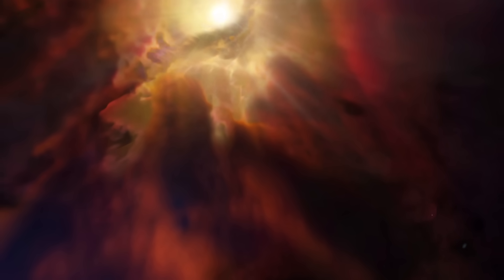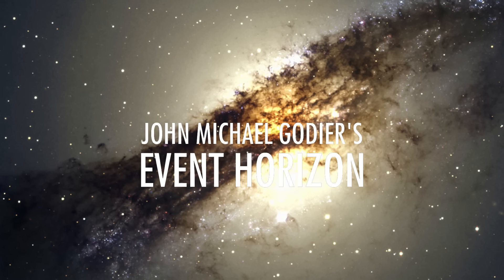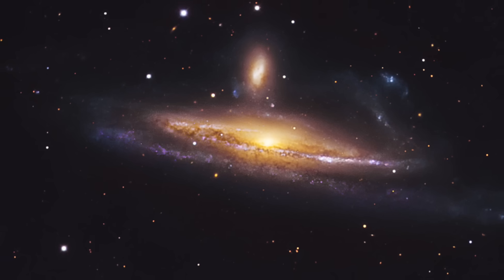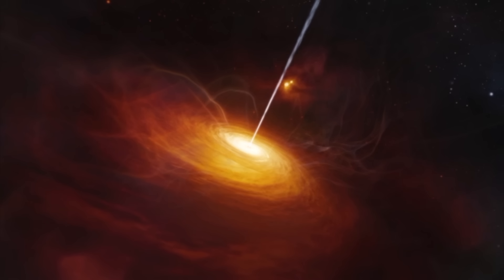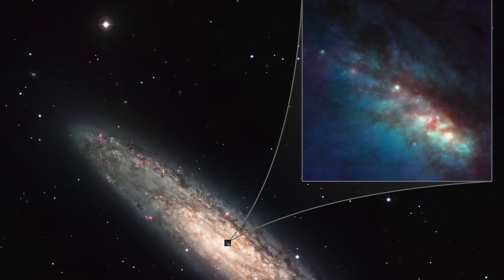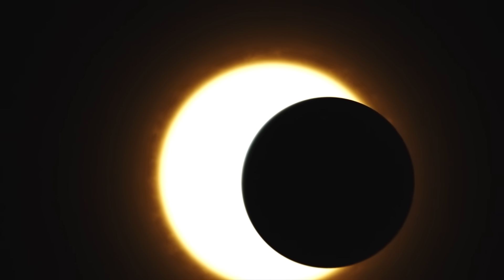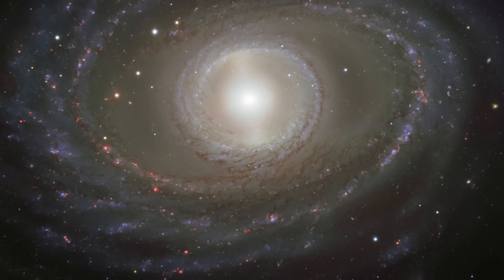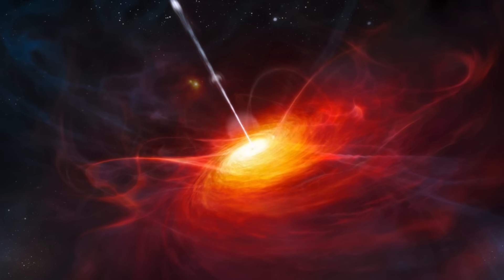Cold Quasars: The Death of Galaxies with Dr. Allison Kirkpatrick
What are quasars?
Are Black Holes Really Black?

Dr. Allison Kirkpatrick, astrophysicist at the University of Kansas, recently announced her discovery of cold quasars a new object in the field of astronomy  — galaxies featuring an abundance of cold gas that can produce new stars despite having a quasar at the center. The breakthrough finding overturns assumptions about the end state of galaxies and may represent a phase of the death of a galaxy that was previously unknown. John Michael Godlier spoke to Dr. Kirkpatrick about this discovery as well as the future of the Milky Way galaxy and its eventual merger with Andromeda. Discussing if we will need to worry about a future where our galaxy becomes a quasar and earth possibly becomes in the path of a blazar. As well as how supermassive black holes collide, if black holes are really black and how black holes can get ejected due to collisions and wander through the universe unseen.

'Cold quasar' discovery could signal galaxies' 'retirement party' phase